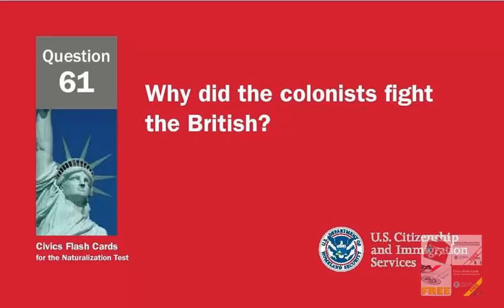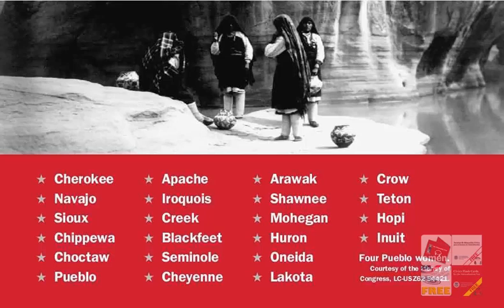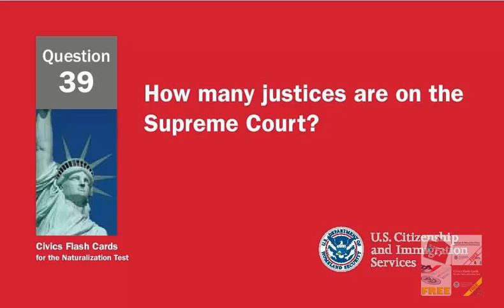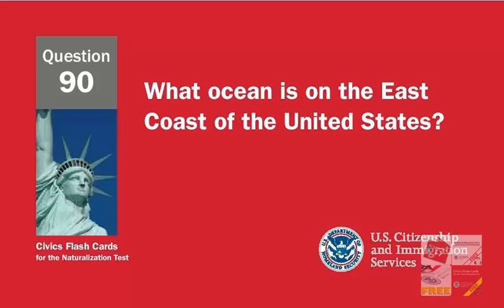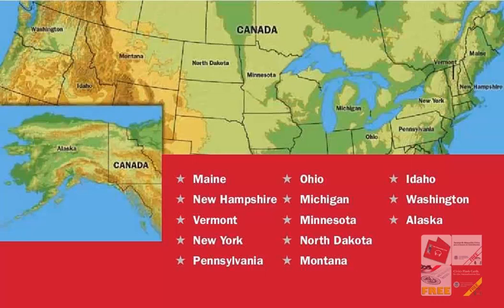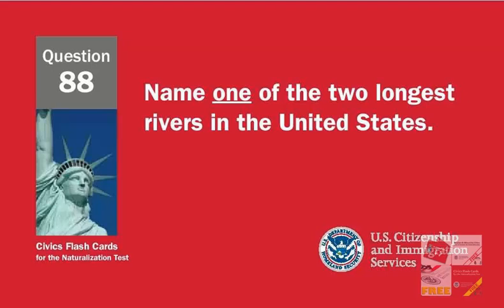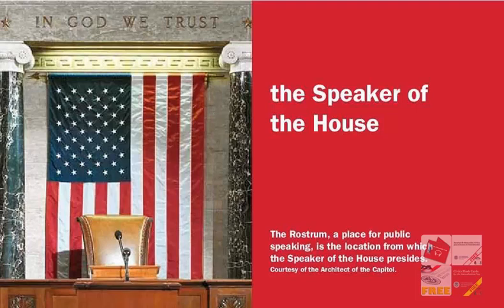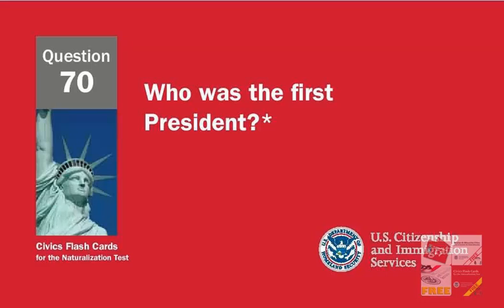Random Reading All 100 Questions for US Citizenship Naturalization Test 2017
These APPs is an awesome way to get ready for your US Citizenship Naturalization test.
With these applications you will make progress more quickly than with any other traditional method, as you can take the tests whereever and whenever you want!